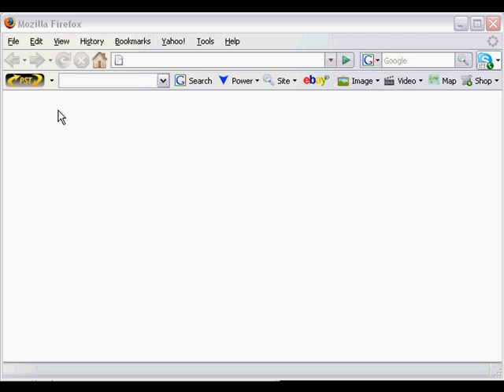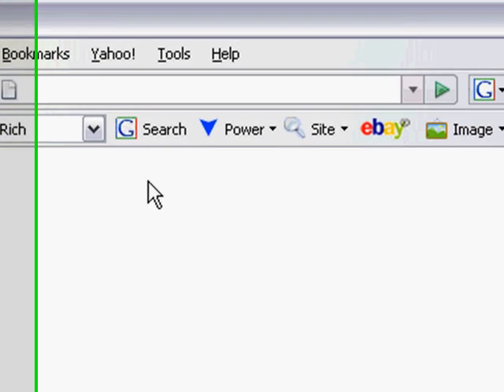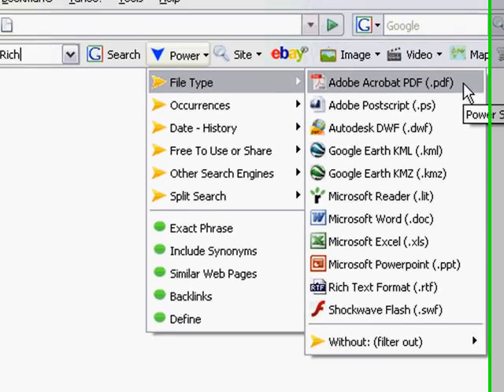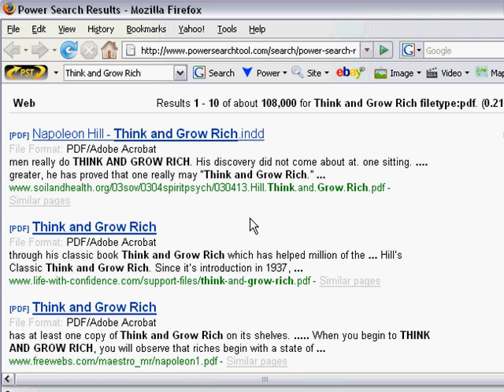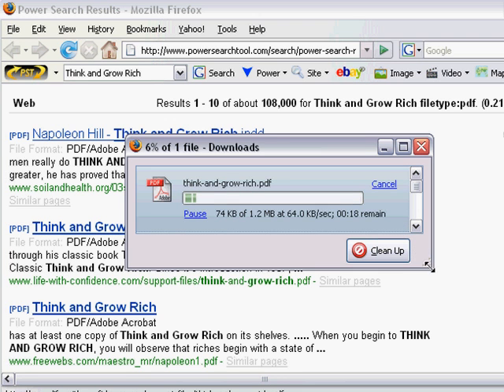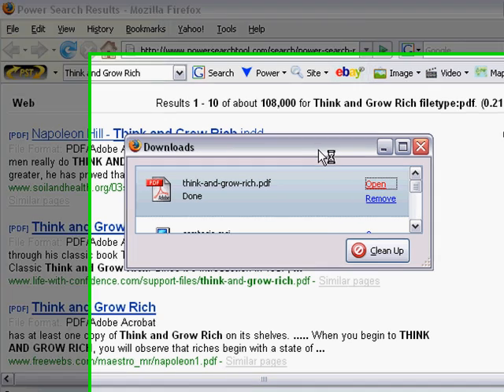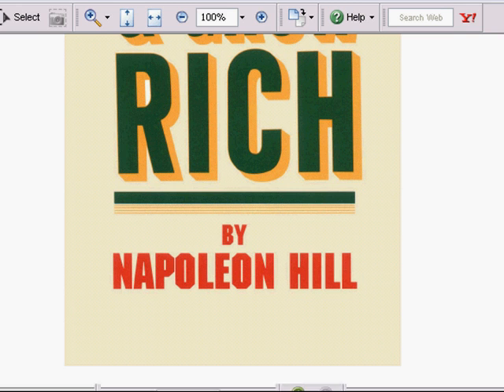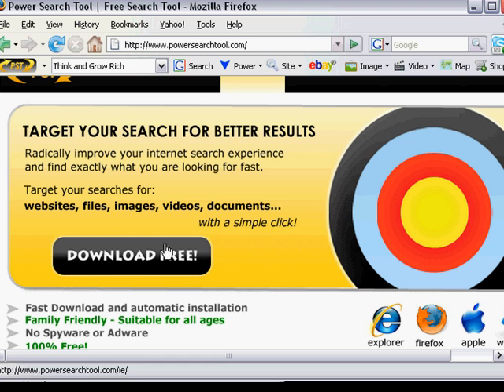PDF eBook Search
PDF eBook Search tutorial to show you how to best find ebooks and other bdf documents online. Find and download eBooks and PDF documents in a matter of seconds.